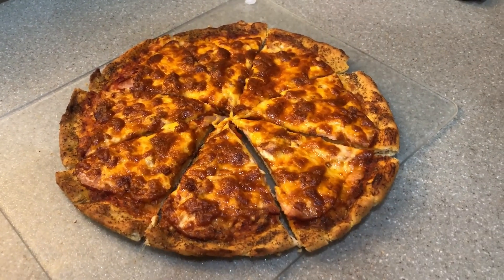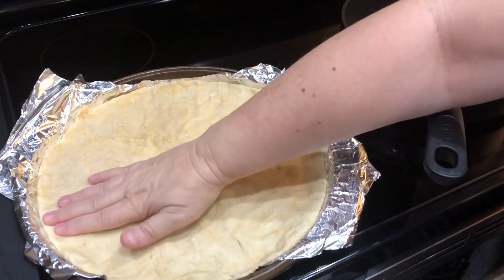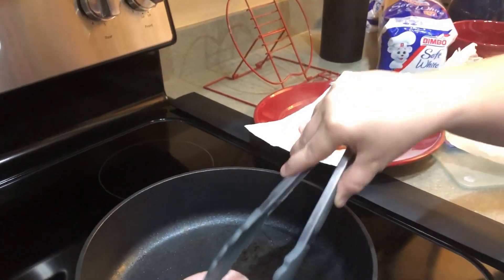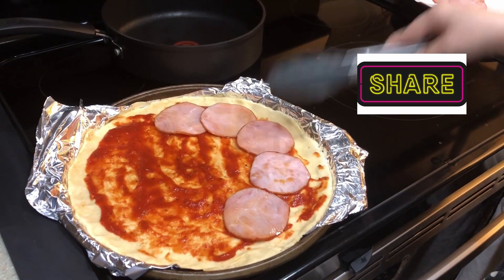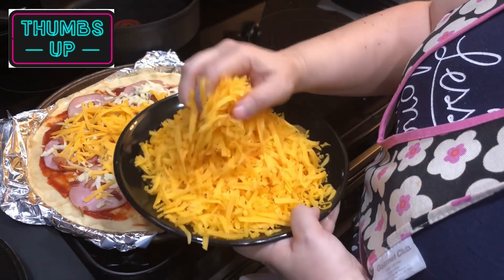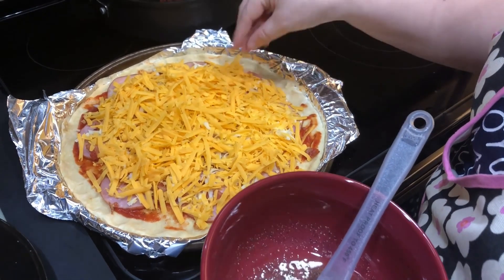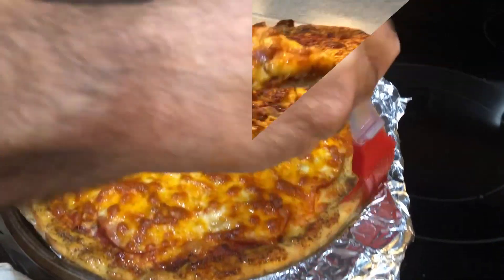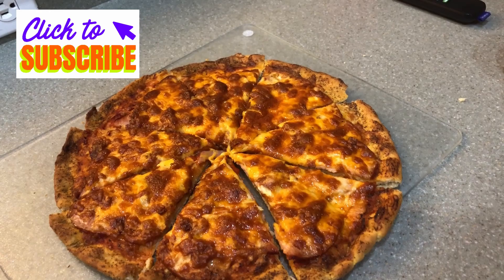Homemade BACON Cheddar & Ham Pizza | Pizza INN Copycat | RECIPE of the WEEK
The RECIPE of the WEEK is  Homemade Bacon Cheddar and Ham Pizza.  This is a copycat pizza from Pizza Inn.

To see our health journey stories and how we define health, please check out this playlist.

Check out this blog post where we share how we use Google Sheets to make our grocery lists and meal plans

Also, check out this series titled "Four Tips for Saving Money at the Grocery Store."

➡️ ABOUT US

🎬 FILMING EQUIPMENT
❊ We use an iPhone 8 for recording and MacBook for live streams